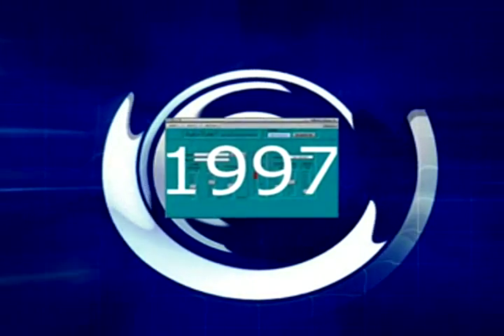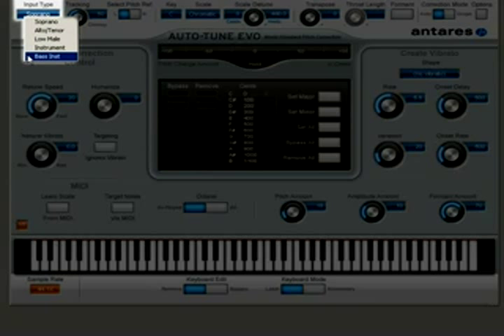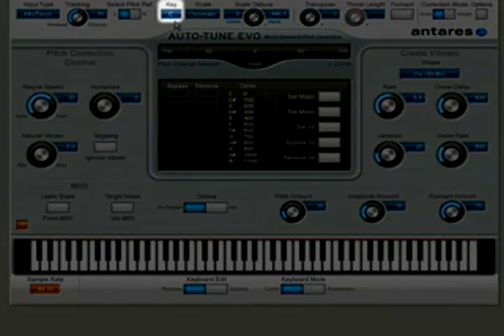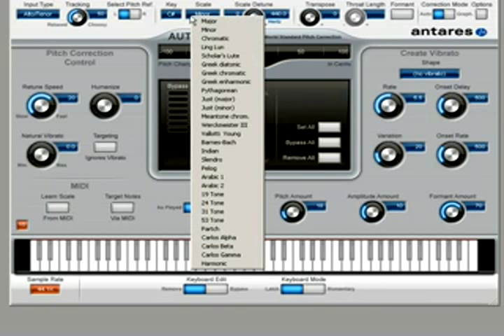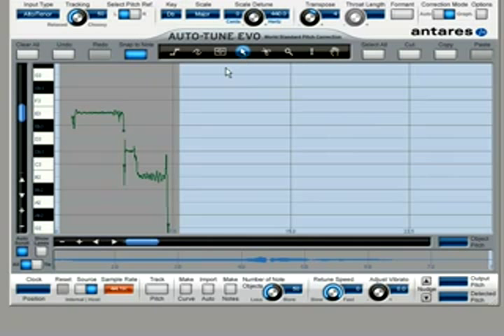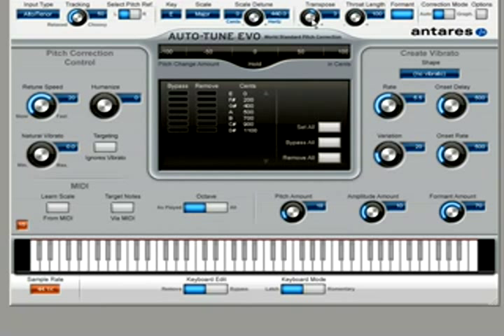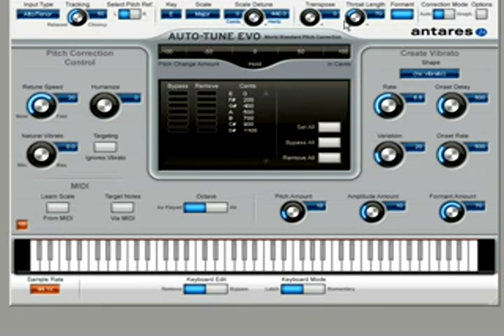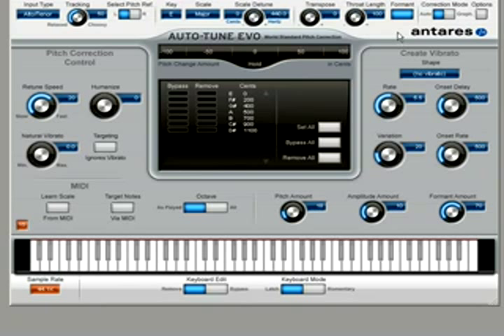Antares - Auto-Tune Evo - Tutorial - Overview (Part 1 of 2)